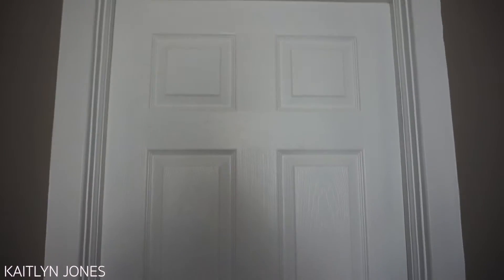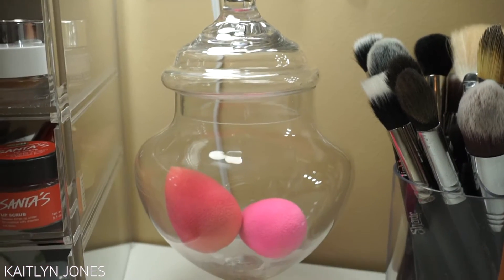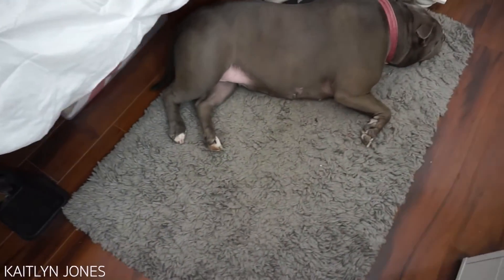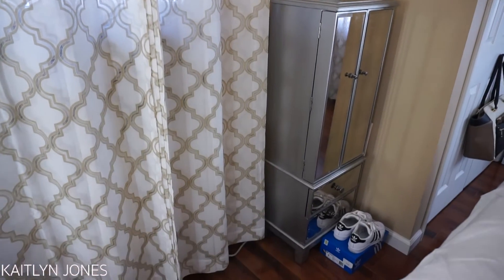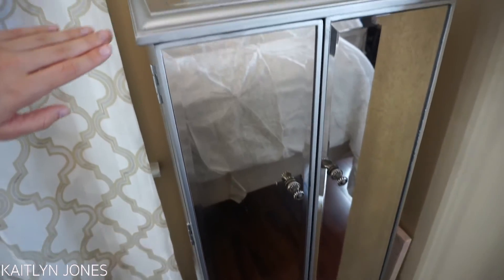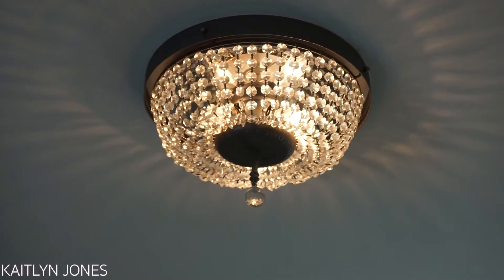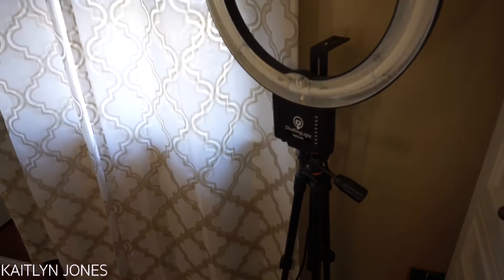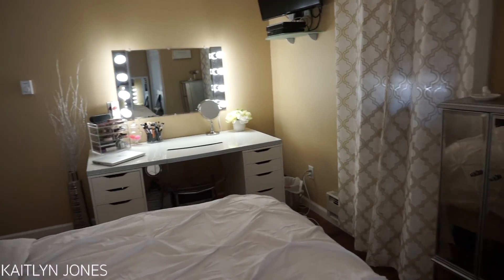ROOM TOUR 2016 | Kaitlyn Jones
READ ME♡

Hello my loves! When I first started YouTube back in August, when I had my room as my background, a lot of people wanted a room tour. I finally got my room to where and how I want it to be (for now), so I decided to take the time to film this for you guys. This is my personal happy place and I hope you guys enjoy! A makeup and closet tour will come sometime during the summer, still working on those. XO

Thank you guys so much for watching xox - LOVE YOU.

Vanity Mirror: Home Depot - *in store only*
Light Bulbs are 60 wyatt natural daylight bulbs: Home Depot
Beauty Blender and Brush Holder: Home Goods
Fake Vanity Flower Pot: Home Goods
Silver Candle Stand & Sparkly Candle: Home Goods
Fake White Roses: Home Goods
Porcelain Owl: Home Goods
Both Candles - White Gardenia and White Sand Beaches: Bath and Body Works
Picture Frames on the Walls: Home Goods
Picture Frame on Night Stand: Home Goods
Lamp Shade: Target - *in store*
Perfume Tray: Home Goods
Black and White Flower Pictures: Target - *in store*

Frequently Asked Q&A:
Camera: Sony a5100
Editing: Final Cut Pro X
Lighting: Nova Diva Ringlight